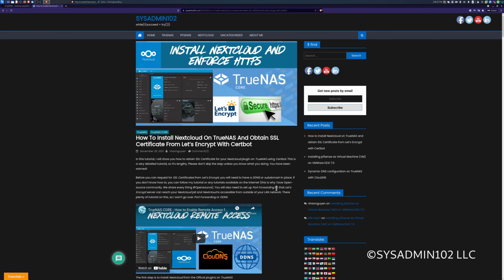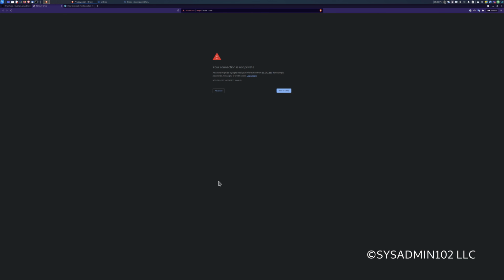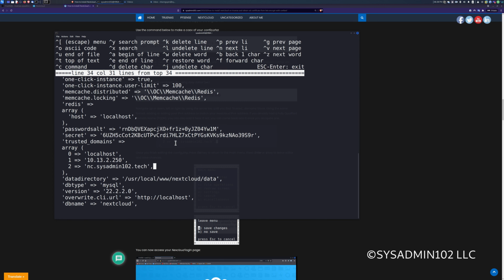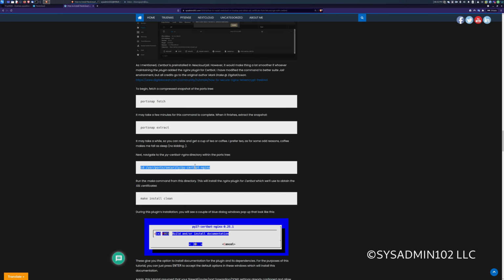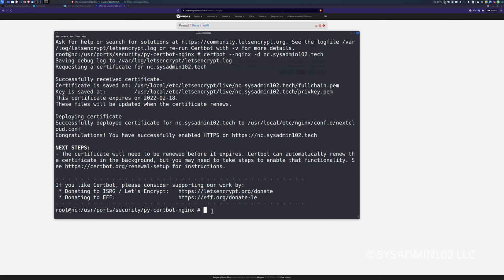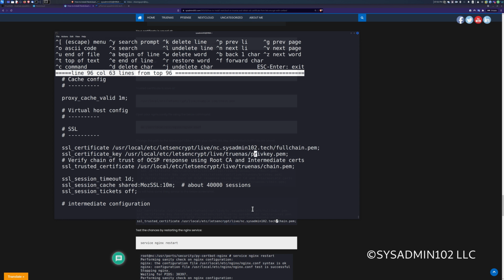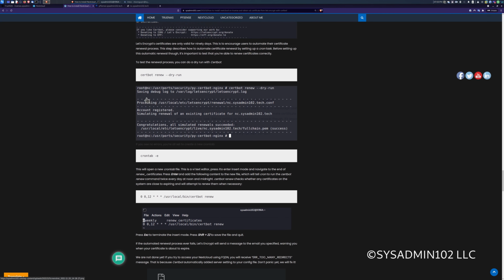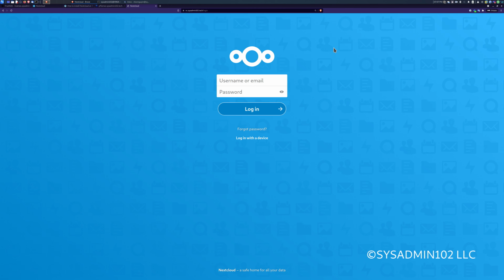🔐 TrueNAS CORE – Install Nextcloud & Secure It with Let’s Encrypt SSL (Certbot Setup)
🚀 Want to secure Nextcloud on TrueNAS CORE with an SSL certificate? This tutorial will guide you through installing Nextcloud and obtaining a Let's Encrypt SSL certificate using Certbot for a fully encrypted and secure setup.

⚠️ This is a detailed tutorial—DO NOT skip steps unless you know what you're doing! You have been warned!

🔹 Why Use Let’s Encrypt SSL with Nextcloud on TrueNAS?
✅ Free & automated SSL certificate for secure connections
✅ Improves security by encrypting your Nextcloud access
✅ Eliminates browser security warnings & mixed-content issues

📌 What You’ll Learn in This Video:
✔️ Installing Nextcloud on TrueNAS CORE
✔️ Configuring Certbot to obtain a Let’s Encrypt SSL certificate
✔️ Setting up HTTPS for Nextcloud
✔️ Renewing SSL certificates automatically

💬 Running into SSL certificate errors? Drop your questions in the comments!